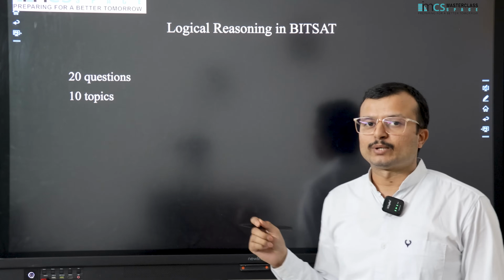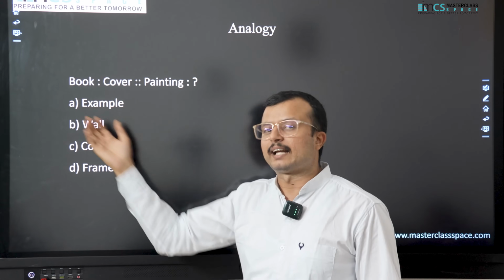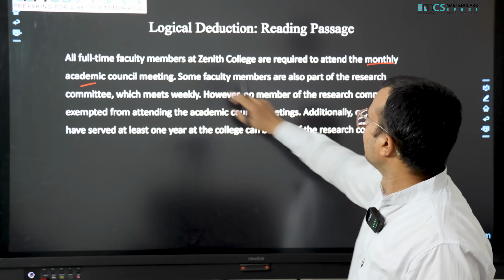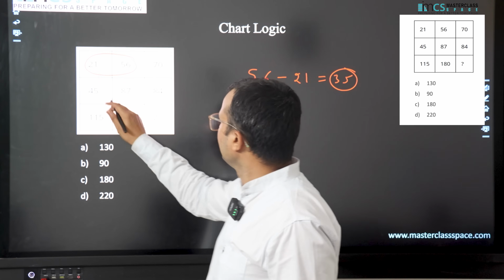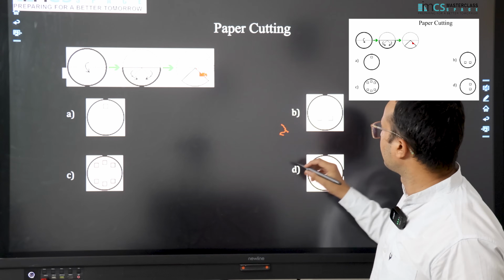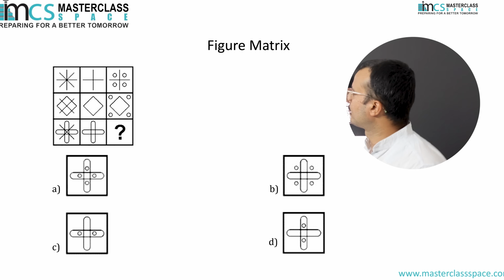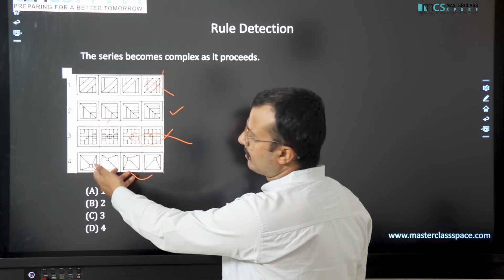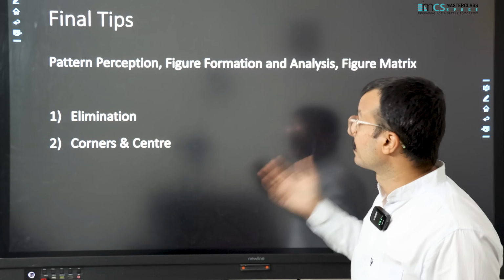Logical Reasoning BITSAT 2025 | BITSAT LR 2025 | Score 60/60 in Logical Reasoning | LR Crash Course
✨ Join BITSAT Mock Test Series & Enroll for BITSAT Crash Course

Detailed video about BITSAT Logical Reasoning Preparation at Masterclass Space! In the video, Atul Verma, COO of Masterclass Space shares the best approach of preparing for Logical Reasoning of BITSAT. This detailed video shows tips, tricks for all the LR Prep ensuring high score in BITSAT 2025.

*About Masterclass Space BITSAT Test Series:*
Masterclass Space BITSAT Test Series is the most trusted way to prepare for BITSAT. It has been prepared by experienced academicians who have graduated from BITS-Pilani only. Many top scorers and students opt to practice mock tests from Masterclass Space BITSAT Test Series only.

*BITSAT Crash Course* - You can enroll for BITSAT Crash Course 2025 for PCM, English & LR Prep

Join TELEGRAM Channel BITSAT Test Series By Masterclass Space for free study resources of BITSAT: @bitsattestseries

About Masterclass Space:
Masterclass Space is a premium test prep and education consulting brand based out of India and Singapore. Having a client base in more than 25 countries, Masterclass Space is a well-known name in the Edtech sector. It has been founded by alumni of IIT, IIM & BITS-Pilani.